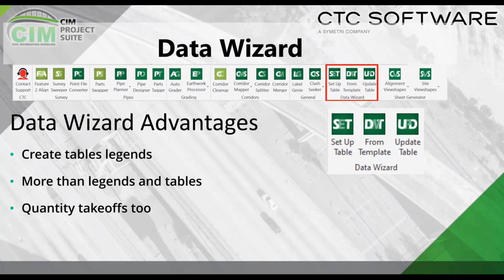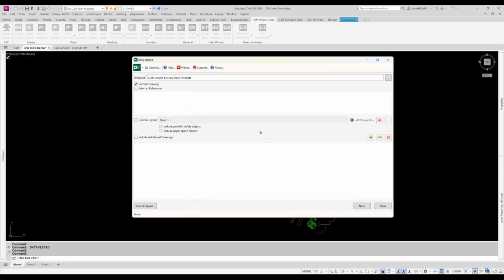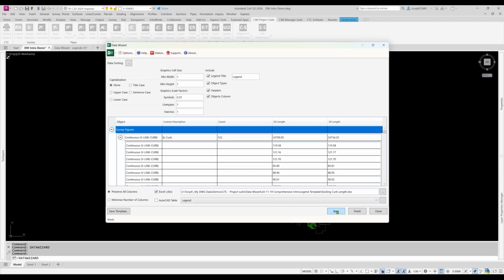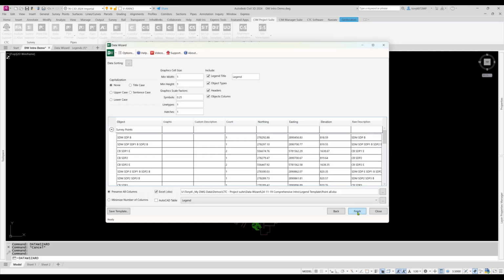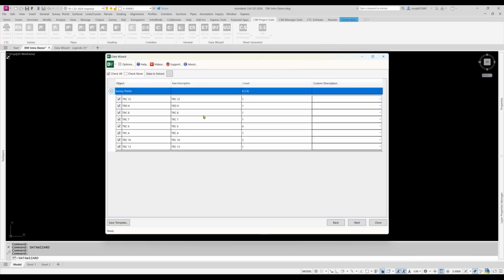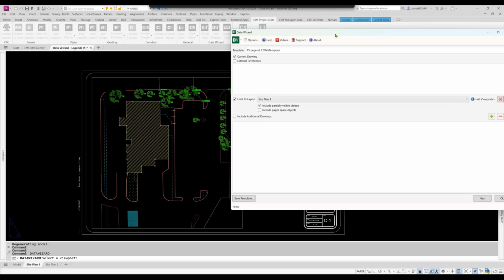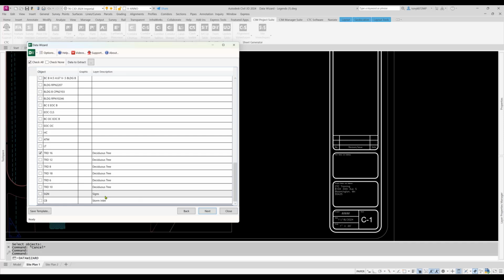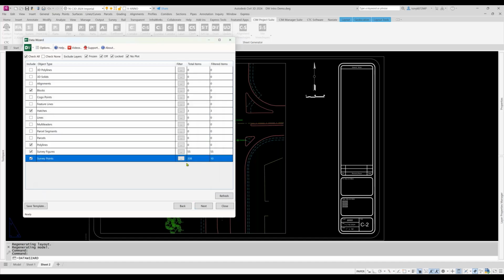Data Wizard - A Comprehensive Introduction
Join our webinar for a comprehensive introduction to Data Wizard, a powerful tool for Civil 3D® design projects using CTC Software's CIM Tools. Learn how to streamline data management and automate reporting processes with ease. Discover how Data Wizard can help you efficiently analyze and present project data, in legend tables and spreadsheets, enhancing accuracy and productivity in Civil 3D. We will guide you through setup, usage and best practices to ensure you get the most out of this essential tool. Perfect for designers and engineers looking to optimize workflows and improve project outcomes in Civil 3D.

Learning Objectives:
1. Master Data Wizard for efficient Civil 3D data management
2. Automate reporting processes to enhance project productivity
3. Learn setup, usage, and best practices for Data Wizard
4. Optimize Civil 3D workflows with CTC CIM Tools